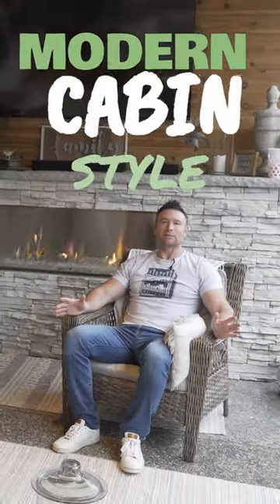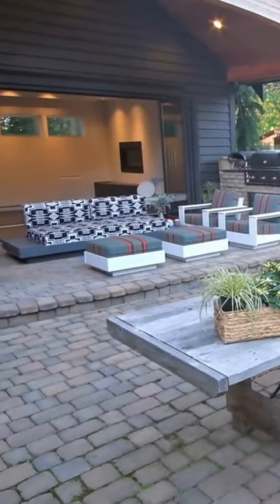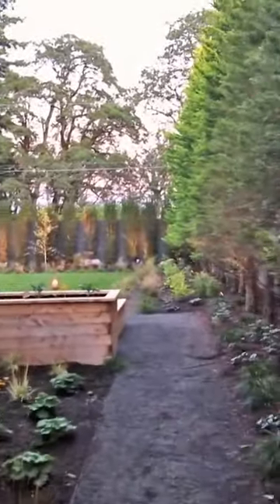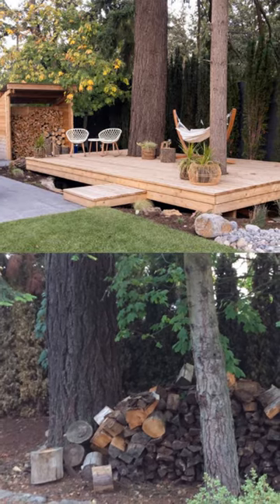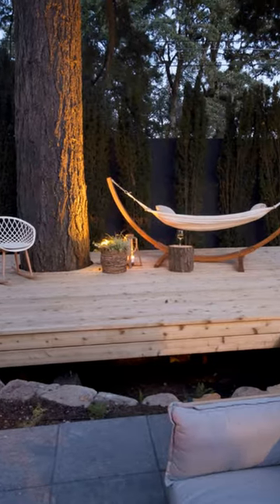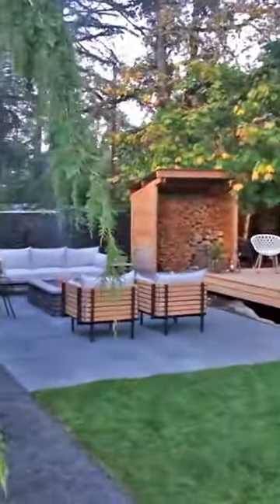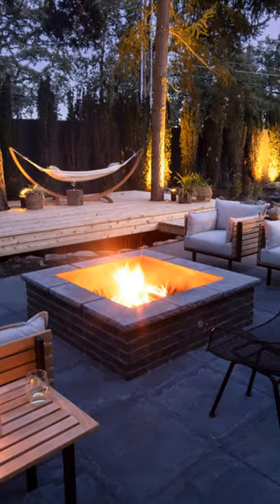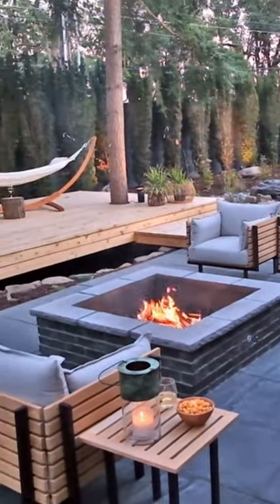Cabin Style Backyard